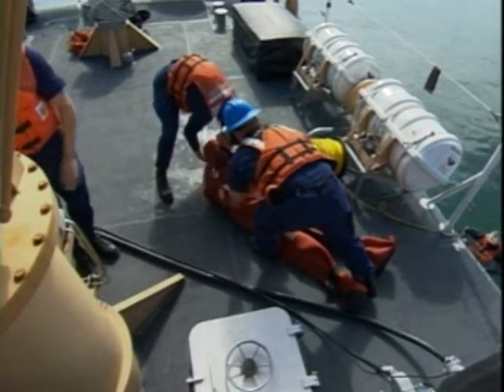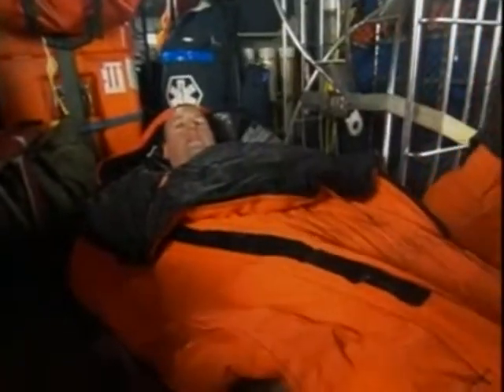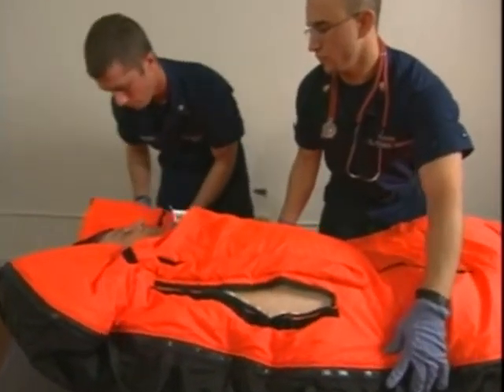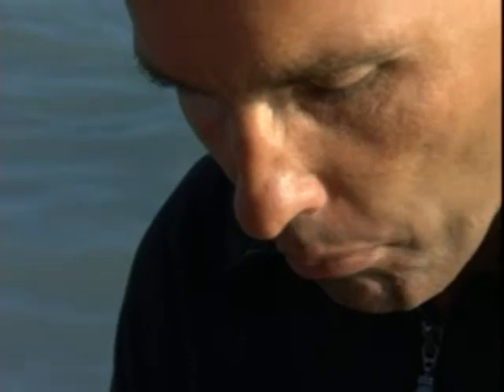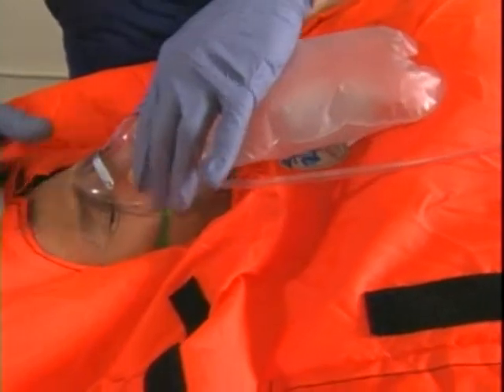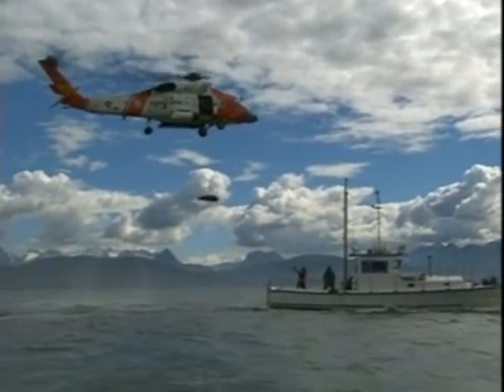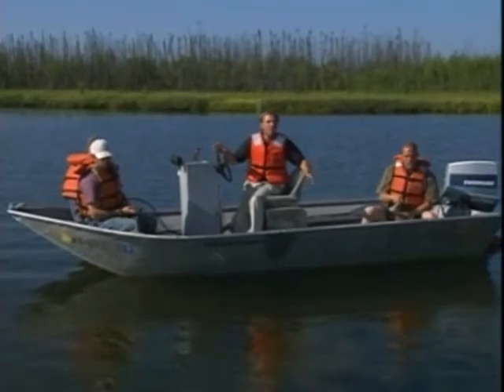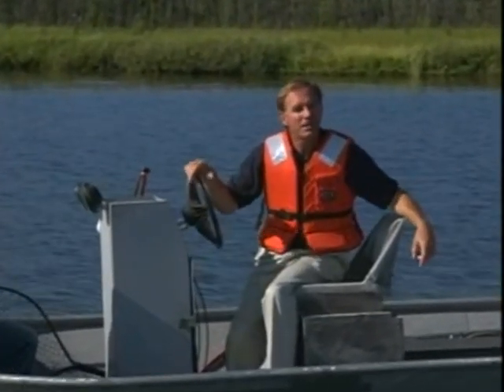Cold Water Boating 7 Treatment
In a state where capsizing and falls overboard into cold water account for the majority of boating deaths, the Alaska Office of Boating Safety developed an instructional video on cold water boating safety. This segment covers treatment for cold water immersion.